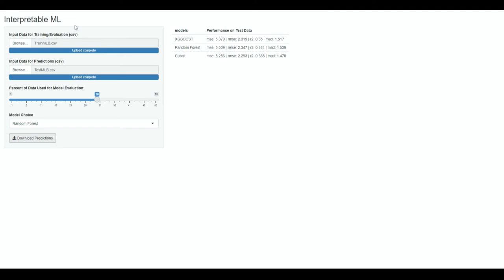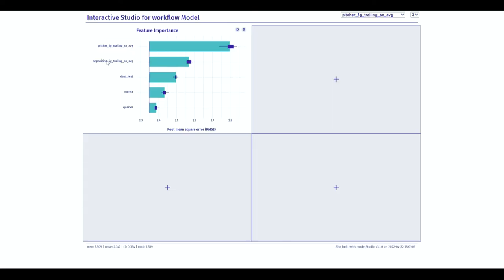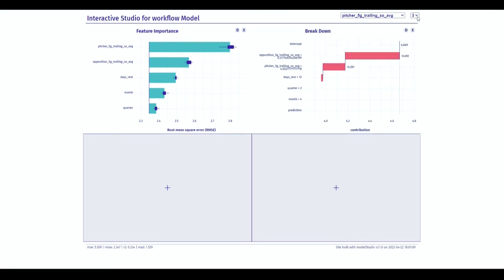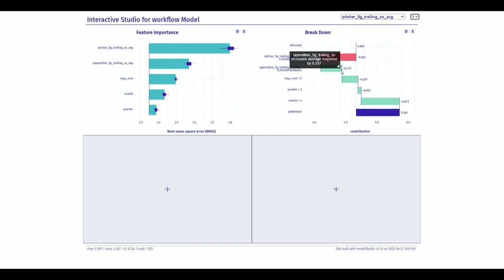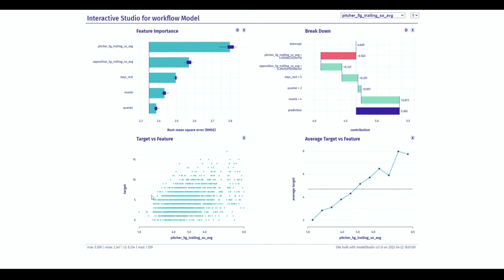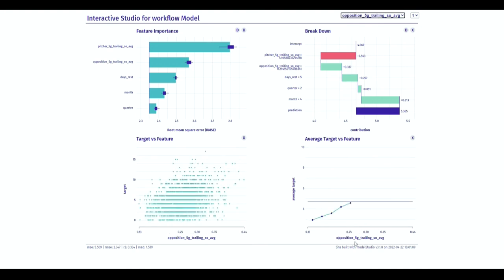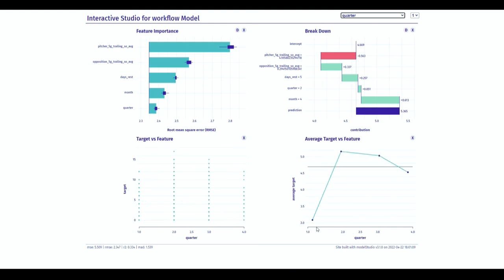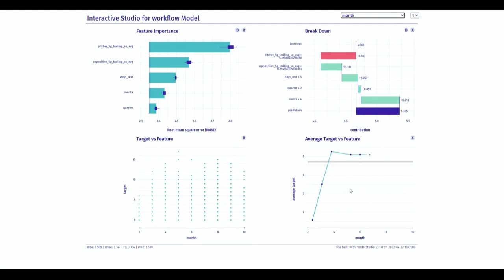James Predicts: How Many Strikeouts an MLB Pitcher Will Throw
In this video I use my interpretable machine learning application to build a random forest model that predicts how many strikeouts a pitcher will throw in an upcoming game. I then interpret the outputs by looking at the relationship of the variables to strikeouts thrown.

The predictor variables include trailing 5 game average strikeouts for the pitcher, trailing 5 game average strikeouts/at bat for the opposing team, days of rest for the pitcher, month of the year, and quarter of the year.

I used MLB daily fantasy sports data from OddsWarehouse that included all the raw information necessary to engineer these variables.

I hope you enjoy this application of data science to MLB daily fantasy sports data.